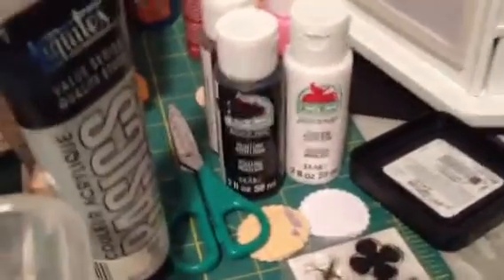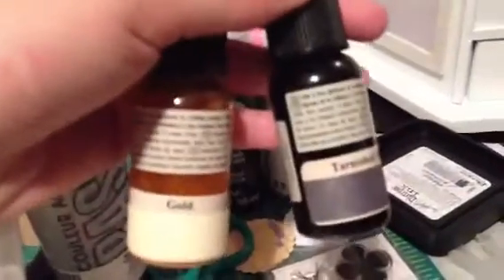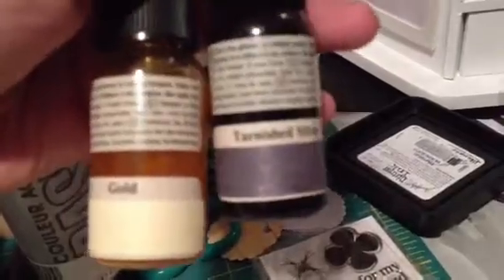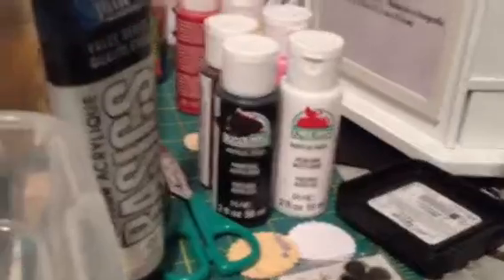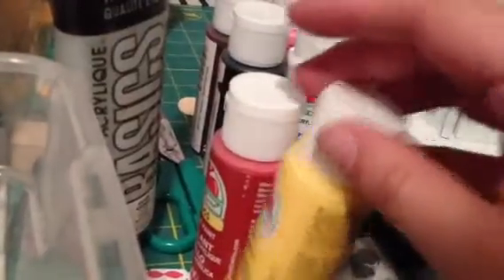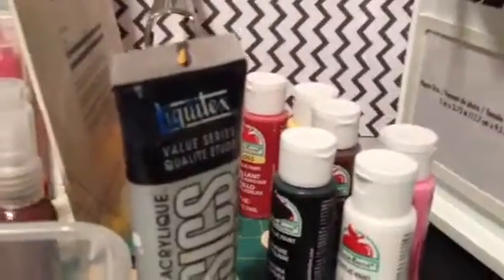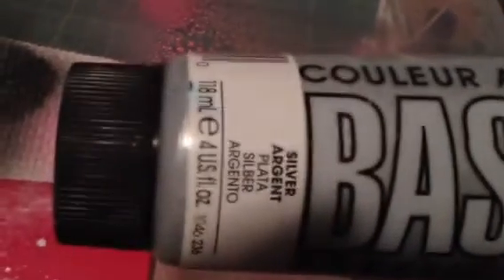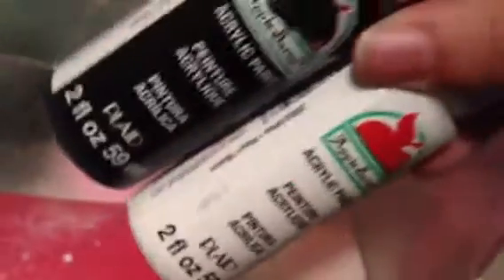DIY shimmer spray share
Thanks so much Cassie Keith for the great tutorial! :) here's the link for the tutorial:
TFW